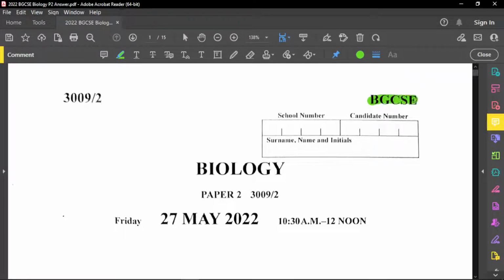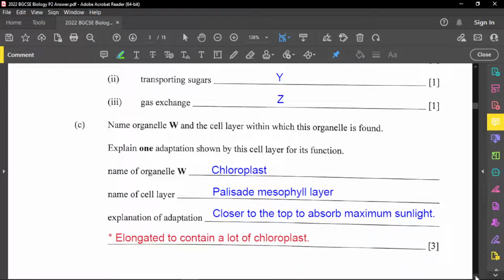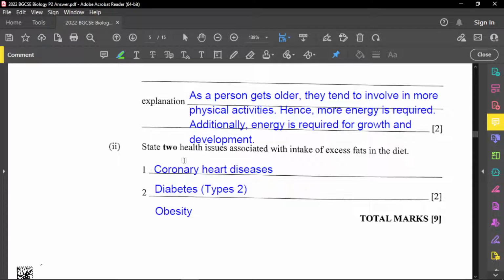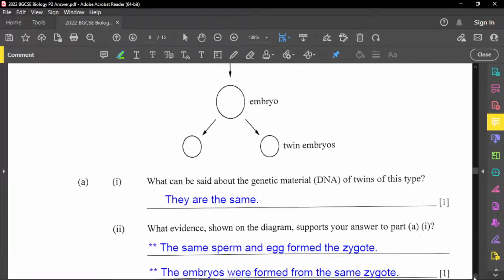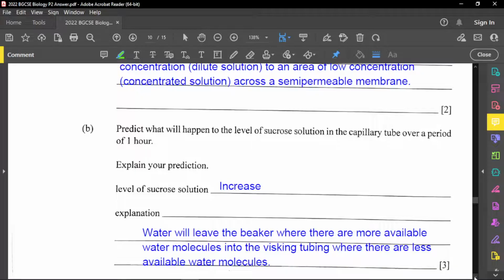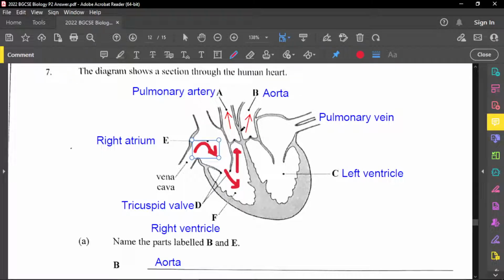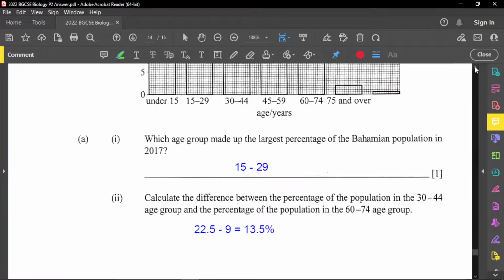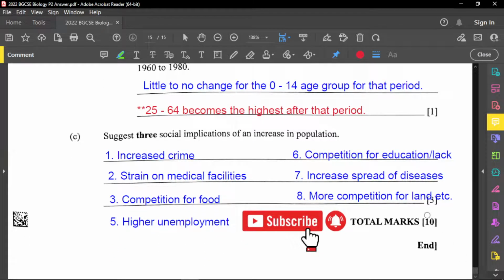2022 BGCSE Biology Paper 2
This is a review of the BGCSE 2022 Biology paper 2 past paper. It can be used to review for most secondary level biology paper.